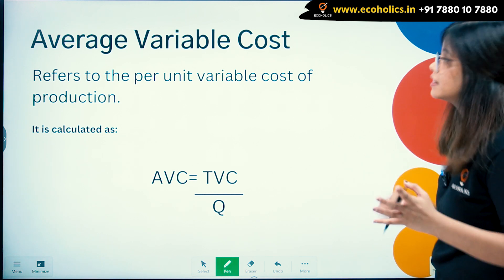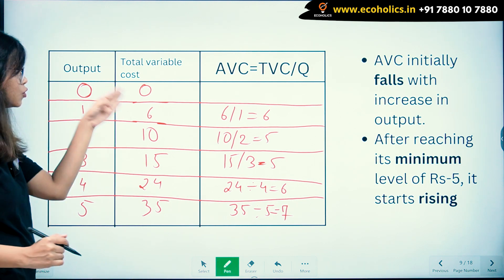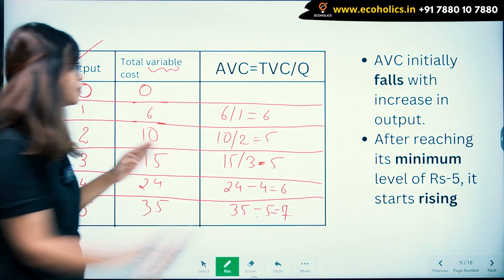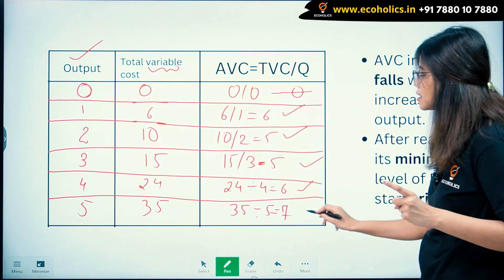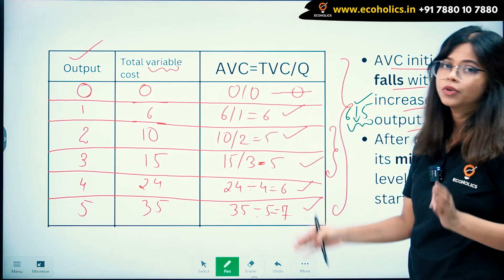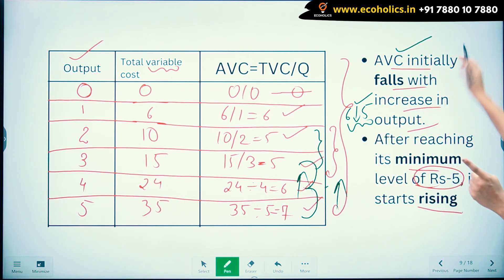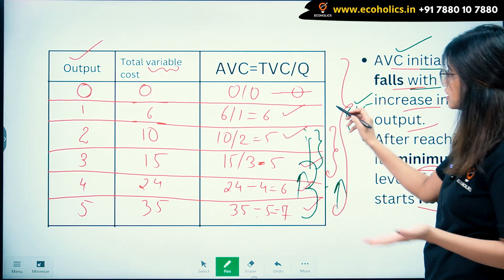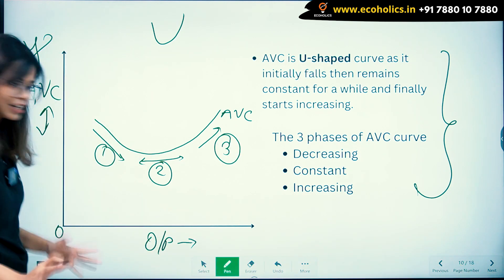Average variable cost | Meaning, Graph, Schedule | Class 11 Economics | Ecoholics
In Economics, the average variable cost is the variable cost per unit. The average variable cost is determined by dividing the total variable cost by the output. The firms use the average variable cost to determine when to stop their production in the short term.

Calculate the average variable cost using the equation. AVC = VC/Q. Where VC is variable cost and Q is the quantity of output produced.